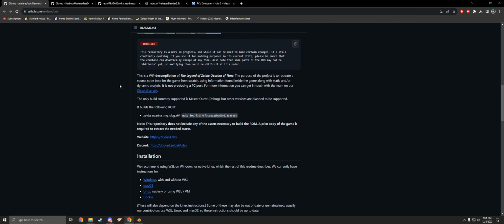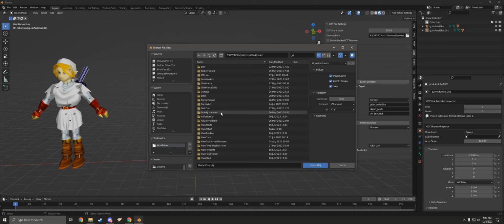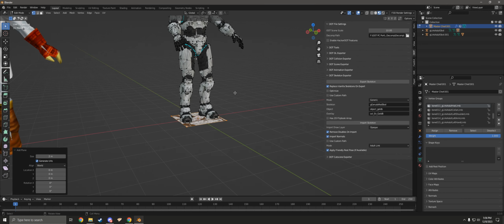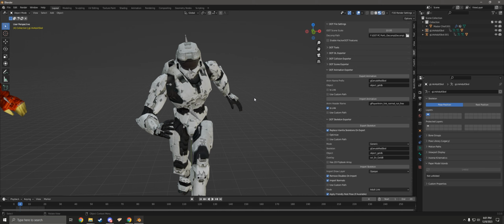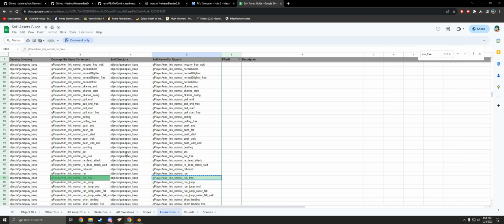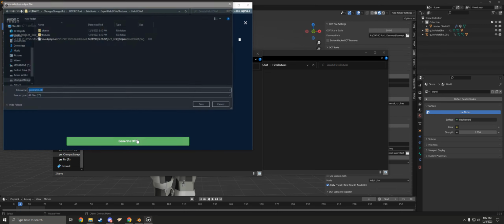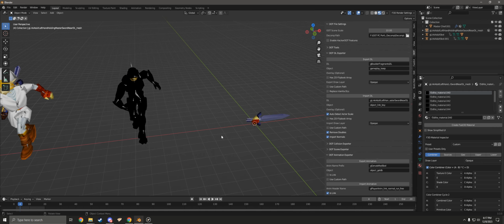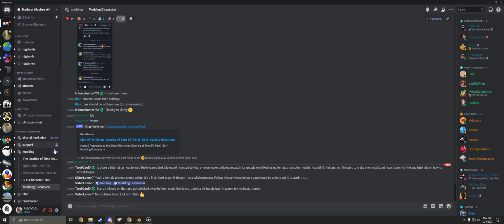A Rough Tutorial on Making Custom Link Models for Ship of Harkinian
Figured it's probably time to make a ROUGH guide on how to work the tools to make custom models for SoH. This guide doesn't cover absolutely everything, but it's best to play around with the tools to learn them. This workflow should generally work to replace almost any model in the game. Definitely helps to have prior Blender knowledge, as well as modelling/rigging knowledge before proceeding, as well as ALOT of patience  while working your way through decomp and getting familiar with the tools.

Please read carefully through the github pages linked below, they will help tremendously with almost anything I breezed through too fast, for additional help, check out the SoH Discord or leave me a comment below, I'll try my best to respond to them to help out.

SoH Discord (we're always happy to help out new modders, check out the modding discussion

Chapters:
00:00 - Intro
00:38 - Required Tools
02:06 - Setting up Blender
05:20 - Starting work on the Custom Model
06:20 - Rigging
14:45 - Materials
17:54 - Exporting the Model & Retro
21:37 - High Resolution Textures & Tunic Colors
26:20 - Fixing the Hands & other DL Objects
32:31 - Outro